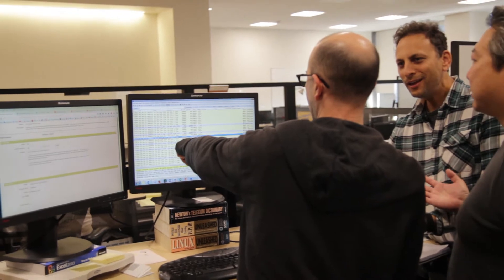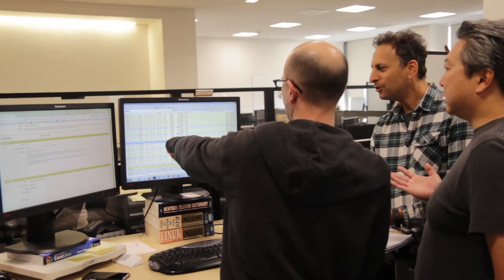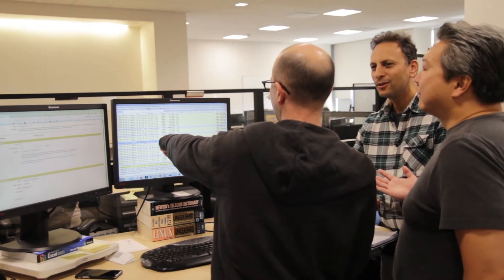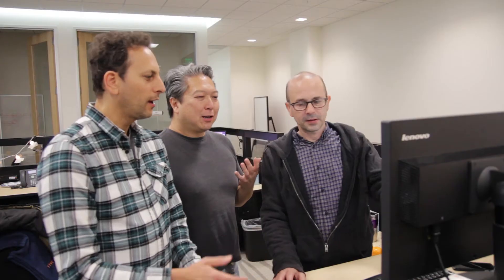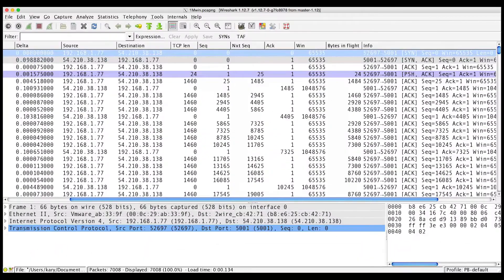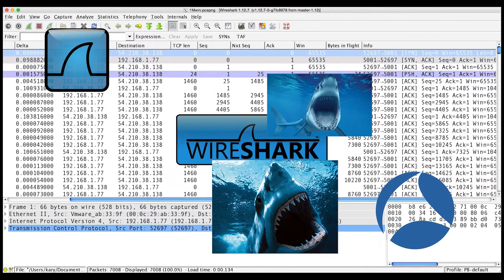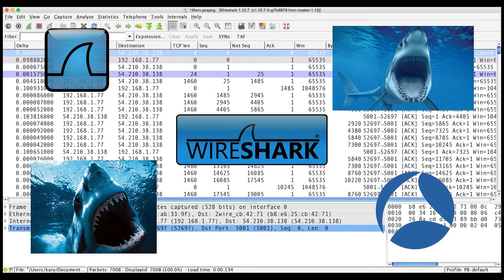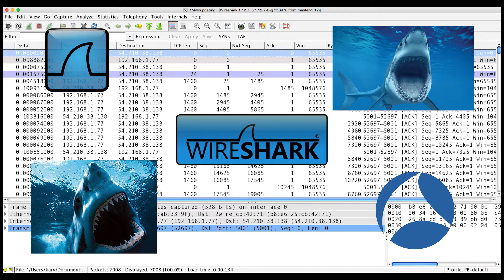Wireshark Infomercial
Infomercial style video for Wireshark. Created for Sharkfest Europe 2017.